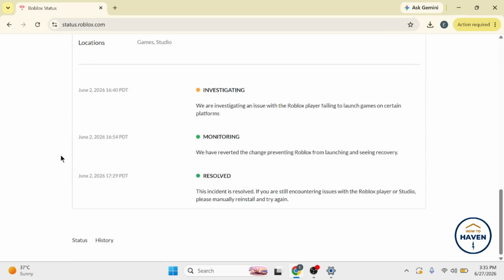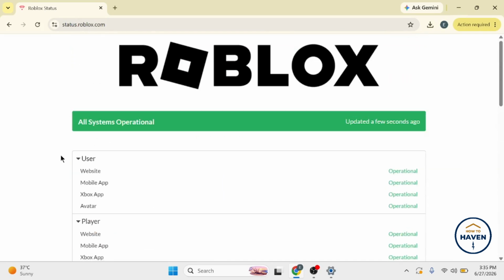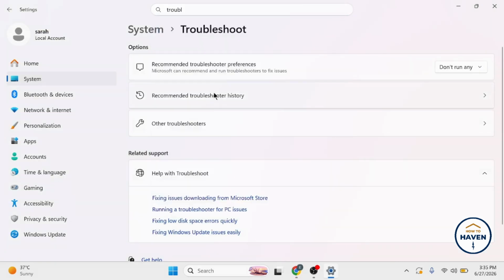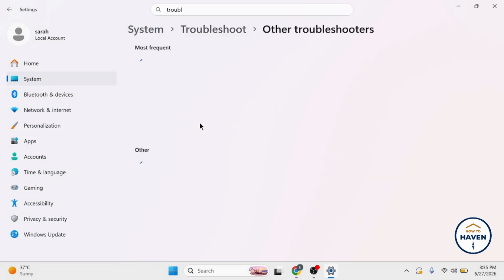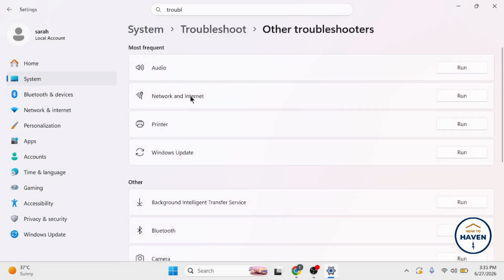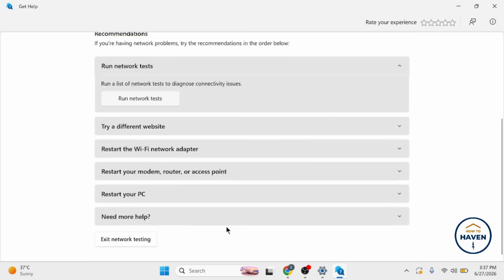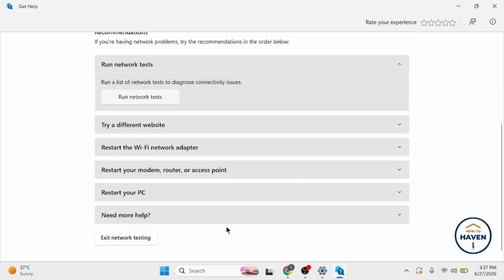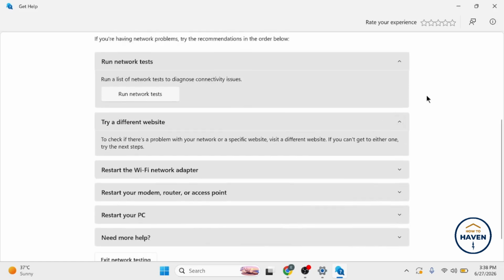How to Fix Roblox Error Code 279 Easy! 2026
Learn how to fix Roblox Error Code 279 and reconnect to your game. This step-by-step tutorial covers common causes such as internet connection problems, firewall restrictions, browser issues, corrupted files, and Roblox server outages.

Follow these troubleshooting steps to get Roblox working again on PC, mobile, or console.